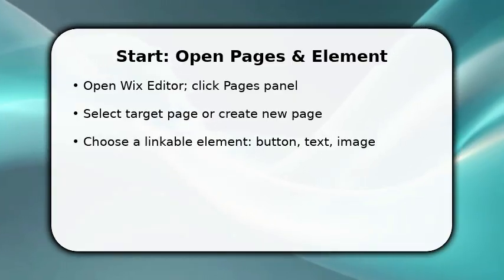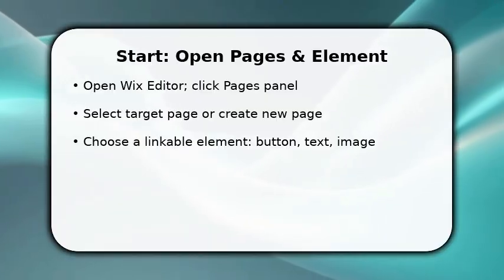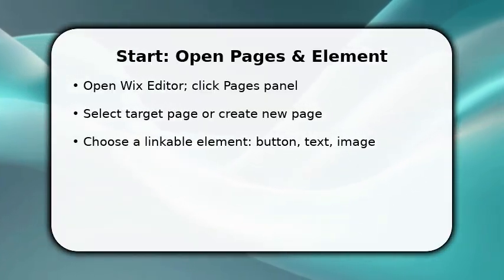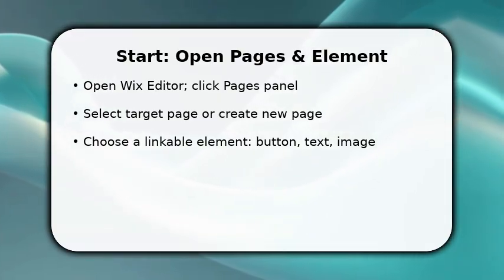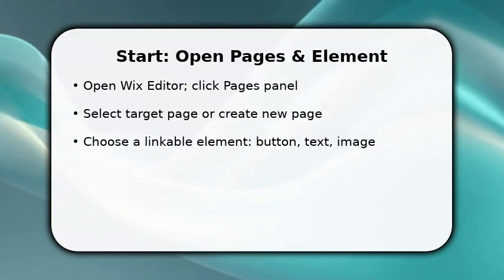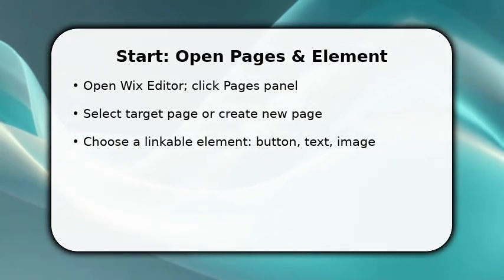How to Link Pages in Wix - Easy Guide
How to Link Pages in Wix - Easy Guide | 🔒 Surfshark VPN Deal — Stay private and secure. $1.99/mo + 3 Months Free ▸

Discover the straightforward process of linking pages within Wix, enhancing your website's navigation and user experience. This step-by-step guide simplifies complex tasks into easy actions.

Wix, link pages, website navigation, user experience, guide for beginners, how to link in wix, site structure optimization, interactive tutorial